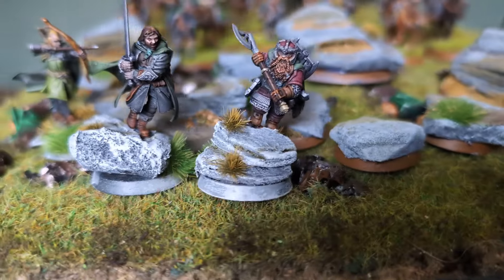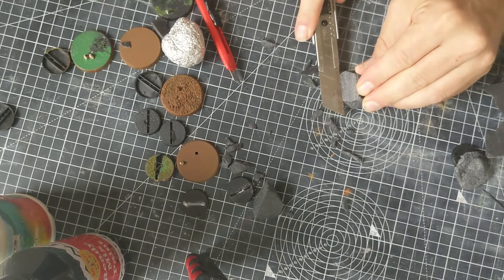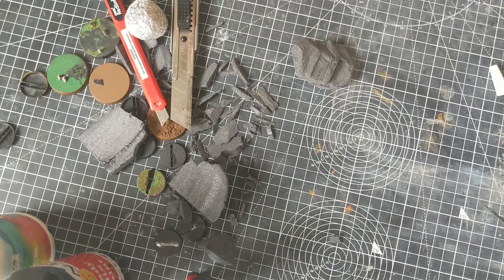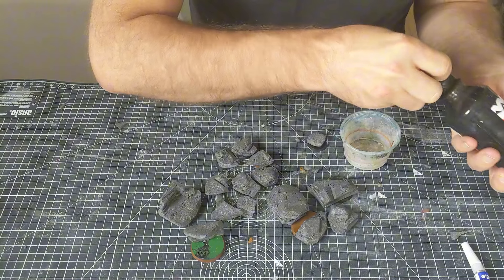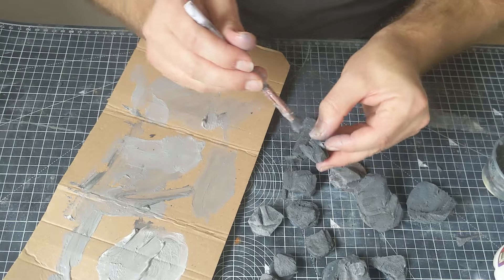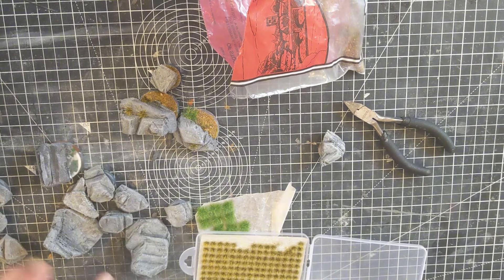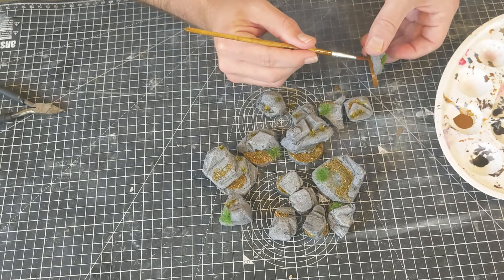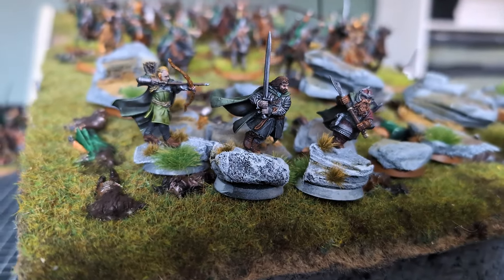Creating Realistic Rocky Bases for Wargaming Miniatures: Step-by-Step Tutorial | MESBG/40k/Warhammer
Looking to create realistic rocky bases for your wargaming miniatures?

In this video, I’ll walk you through the entire process of building scenic bases that capture the rugged beauty of natural landscapes.

From selecting the best materials to achieving lifelike textures with even the cheapest of paint and then finishing them off with simple flocking and washes.

You’ll learn how to craft bases that truly complement your miniatures. Whether you're going for a windswept mountain or a desolate battlefield, this tutorial will give you the tools to create bases that enhance your gaming experience.

Excluding the paint drying time I spent just under an hour an a half making these and ended up with 15 - so each one took less than 6 minutes to make, not a bad return at all!

Share your thoughts and creations in the comments!

Yep, that's right - the link is to show you where I get my foam from but anything you buy from Amazon on that visit will give me a tiny affiliate payment - but they all add up.

Washes:
Athonian Camoshade
Agrax Earth Shade

Craft Knives - A large and small snapaway blade and 20 replacement blades - absolute bargain and a great product

Large Cutting Mat

Battlefield Scatter Flock
Massive amount of Glue